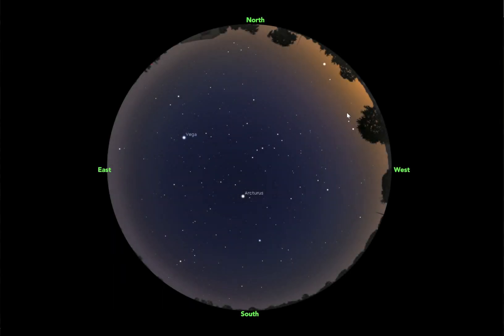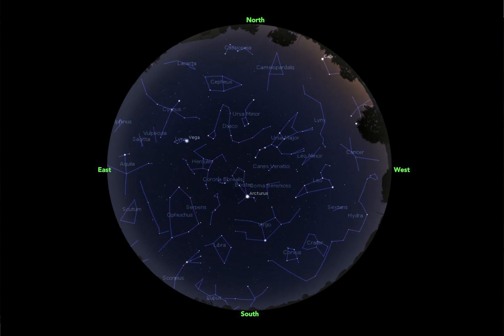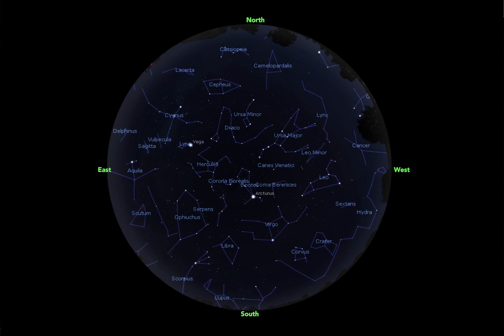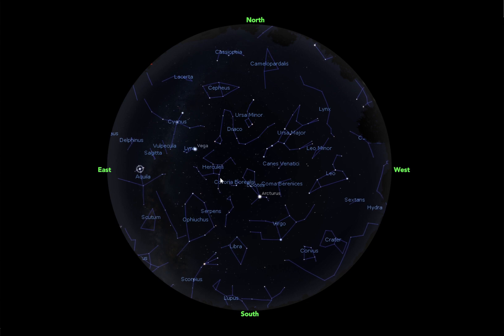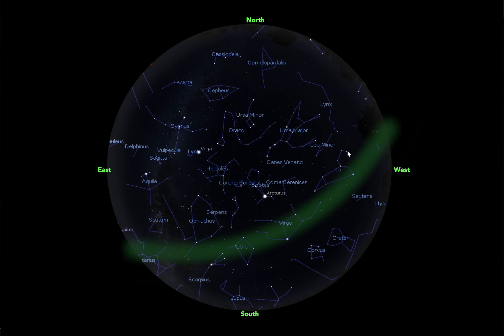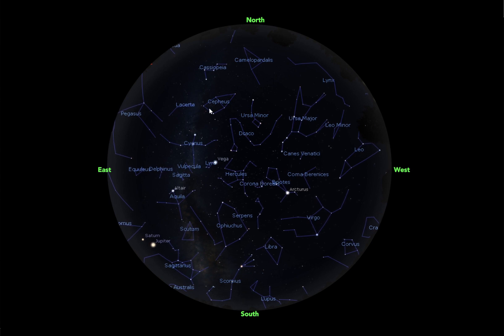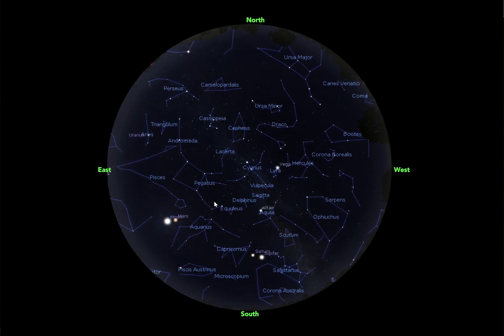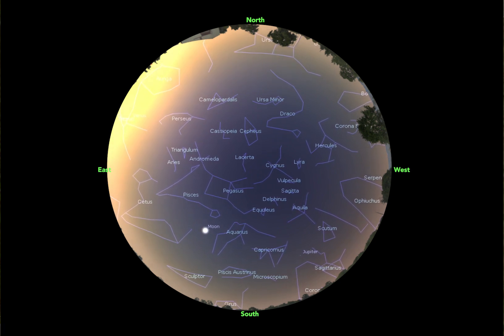Awesome Astronomy: Hello Summer!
Summer starts on the Summer Solstice, when the evening sky is full of beautiful sights. The long days and short nights mean less time for stargazing—but these nights can be warm and comfortable, and are a great time to stargaze with family, or whomever you find yourself with these days.

Learn all about it in this video from the Hudson River Museum. Then join Marc Taylor, Manager of Planetarium and Science Programs, for a Facebook Live event on Friday, June 19 at 4pm as we take a look at the skies of the Summer Solstice. We’ll be joined by a special guest: planetarian-in-exile Brian Levine, Youth Programs Manager and Astrophysics Educator at the American Museum of Natural History. Recommended for ages 8+.